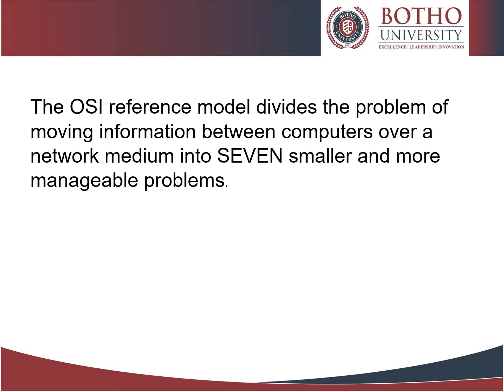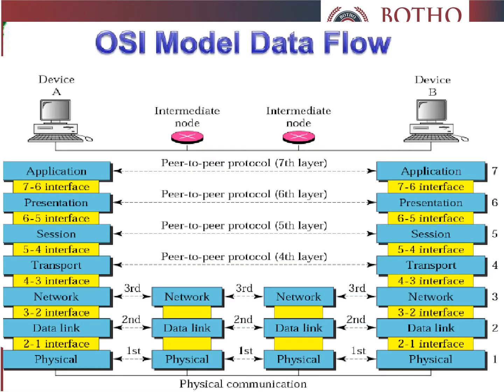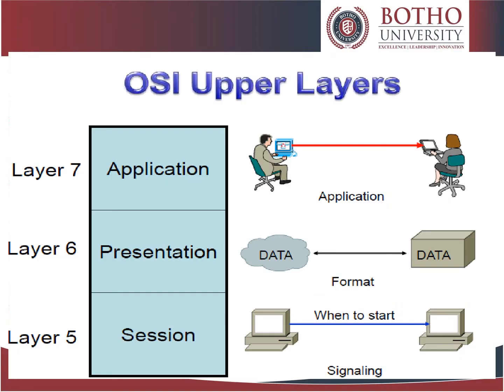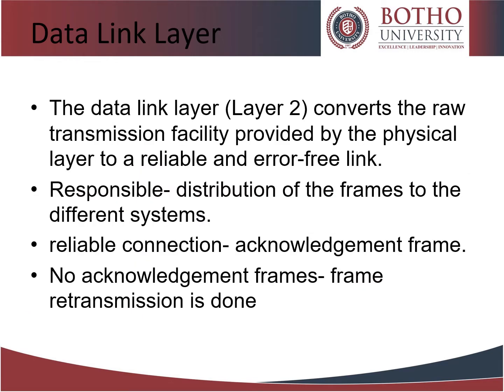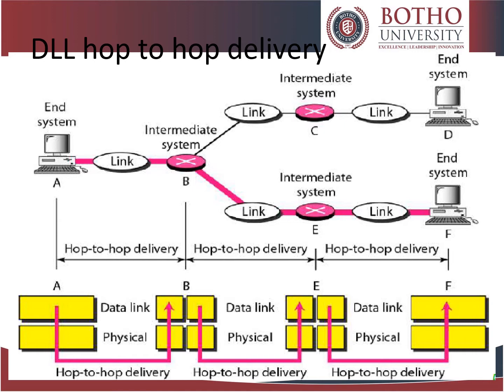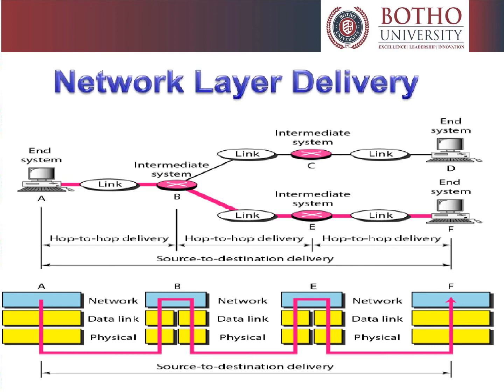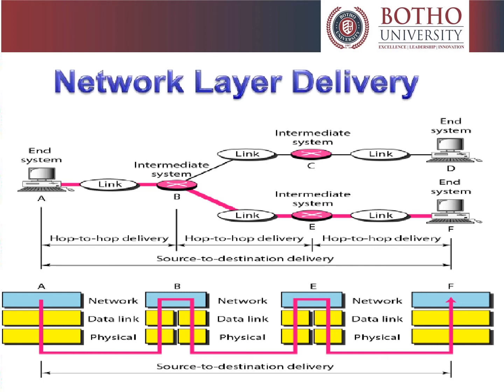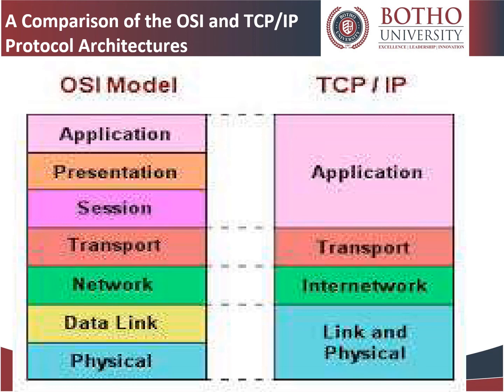OSI & TCP/IP reference models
The reference model is a convenient framework for networking concepts. Basically, data are injected into a network by a sender. The data are transmitted along a communication connection and are delivered to a receiver. To do this, a variety of networking hardware and software must work together.